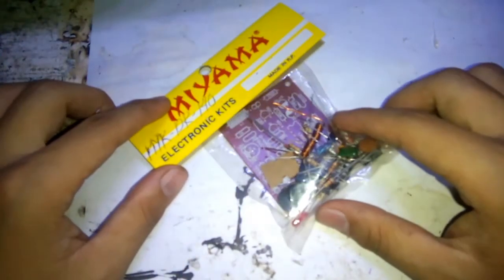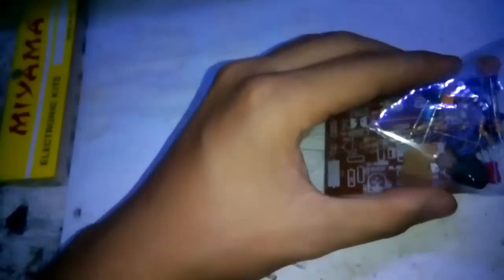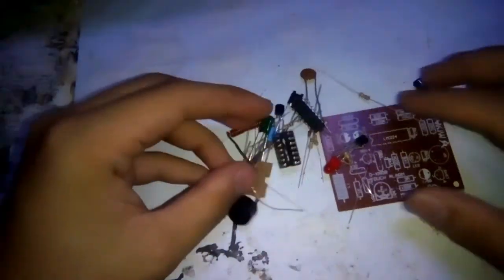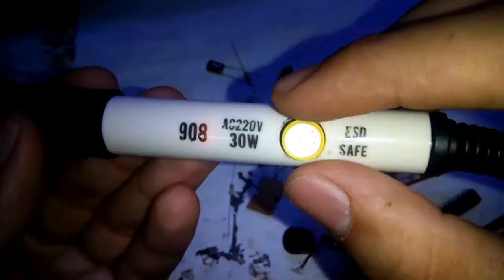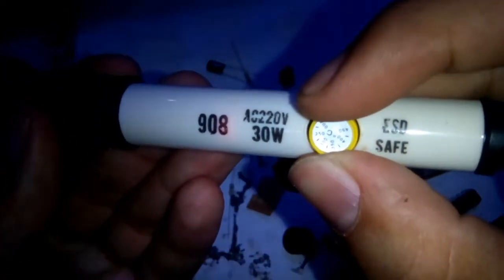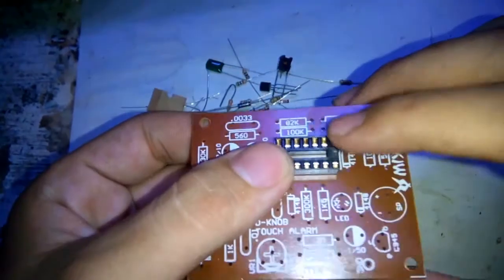Door knob touch alarm building kit!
Hey guys! Joshua here! Today i will building a door knob touch alarm from miyama electronics kit that i buy on Deeco electronics supermarket!
Price:140.00/3$

Joshuas inventions